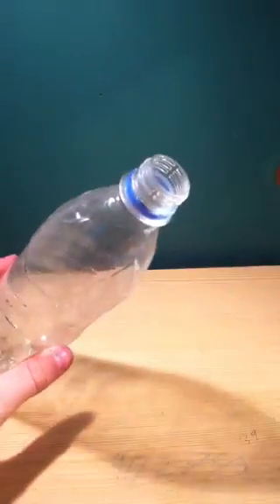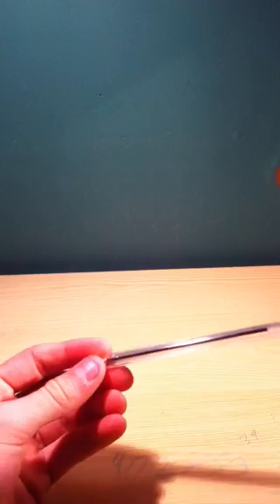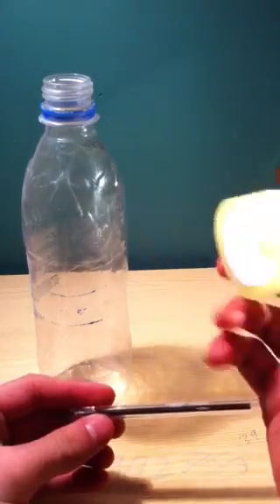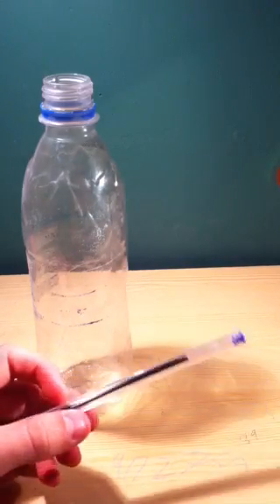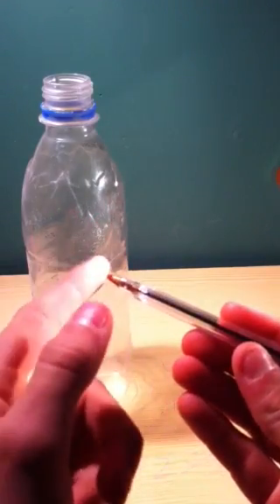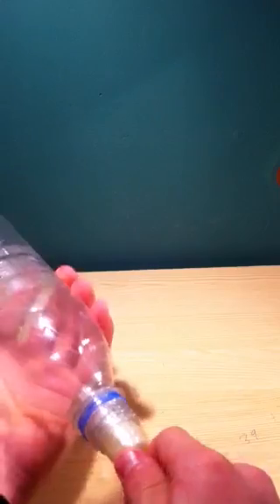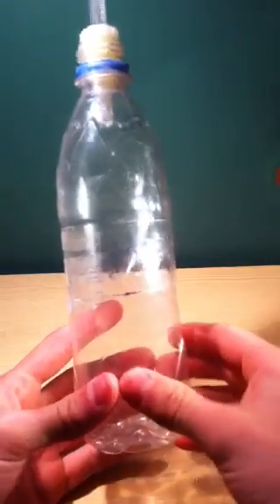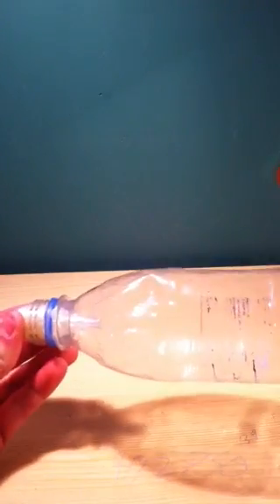Home made water bottle rocket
Easy to make bottle rocket, will achieve a reasonable Hight around 30-50 feet!